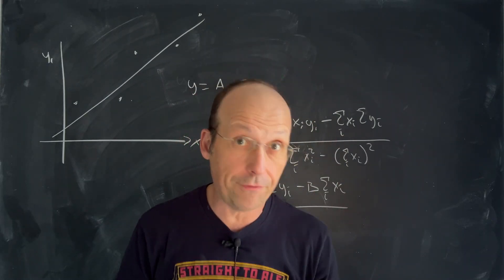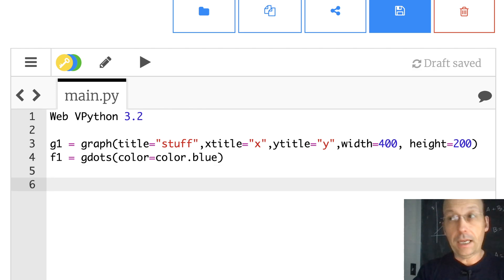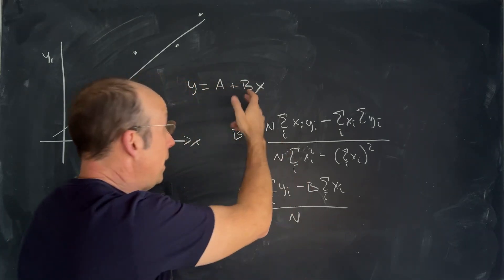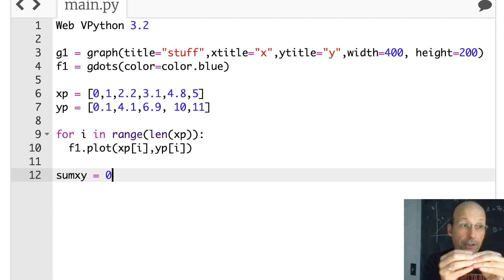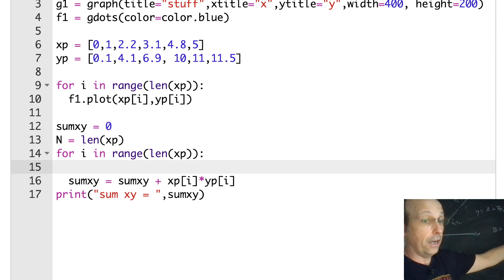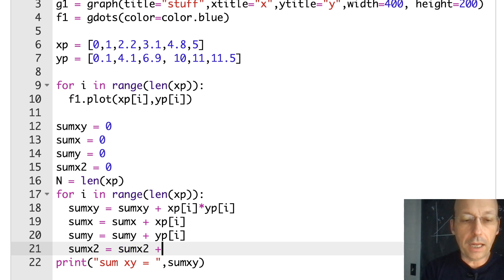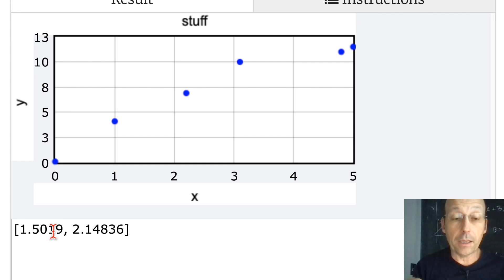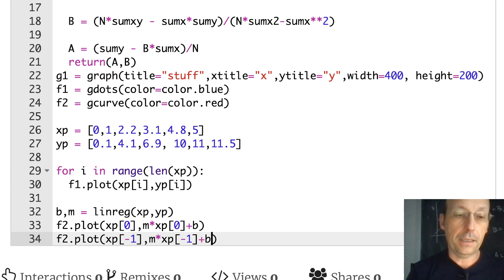Python Physics: Building a Linear Regression Function in VPython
Sometimes you need to add a linear regression line in VPython - but there isn't a built in function.  Here's how to build it yourself.